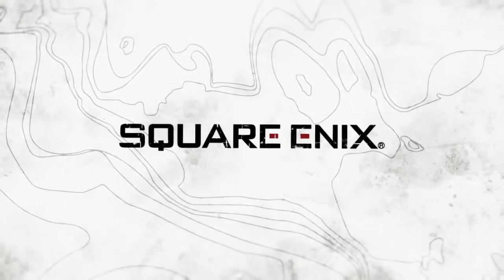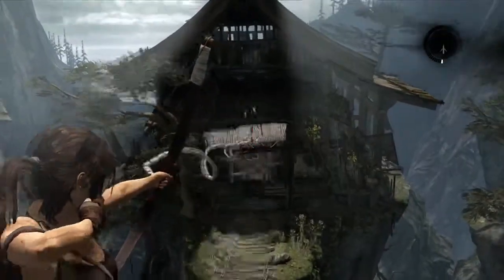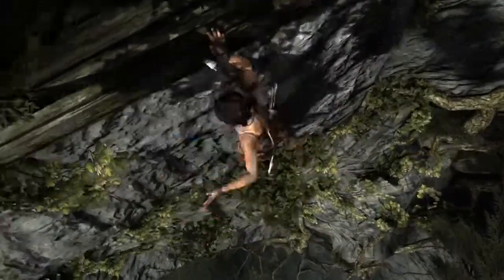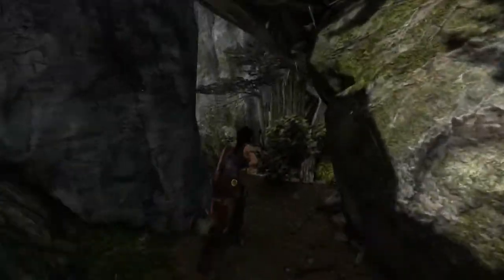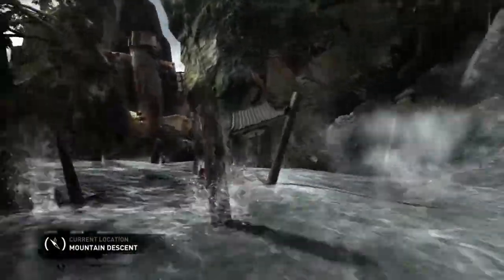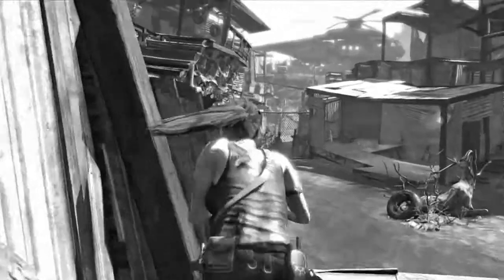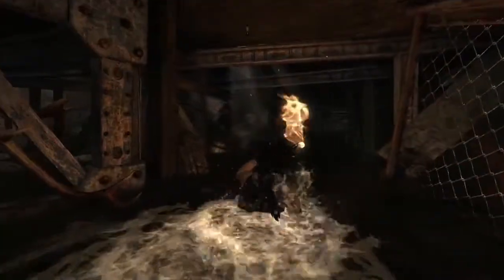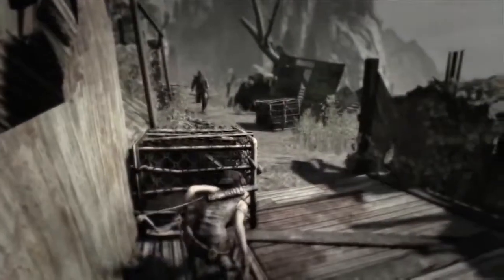Tomb Raider Reboot - Walkthrough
Lara Croft makes her way from a Monastery to the edge of a Scavenger shanty town.

A demonstration of Lara's combat skills and strategy choices, and how she uses her Survival Instincts to navigate to points of interest on the island.